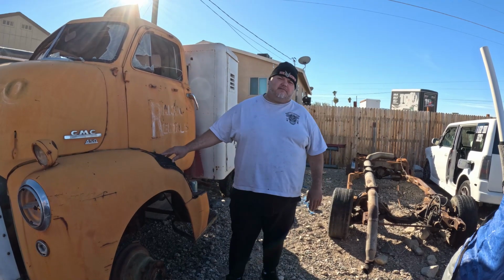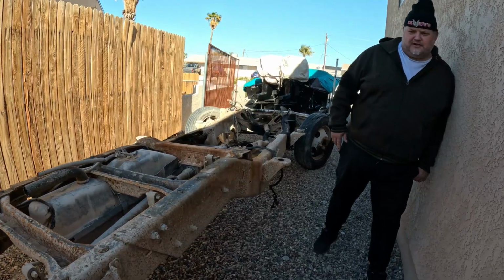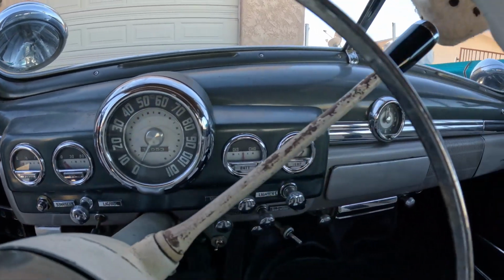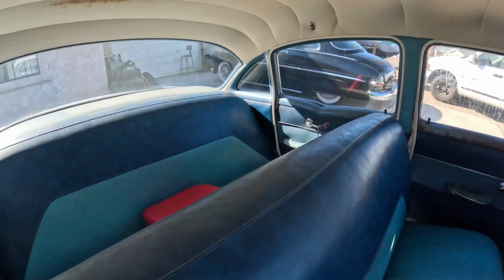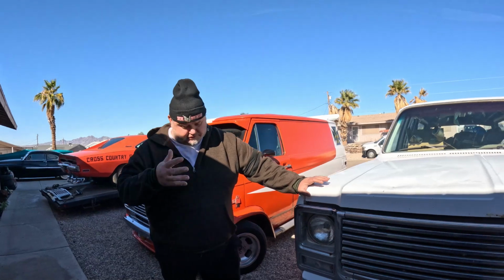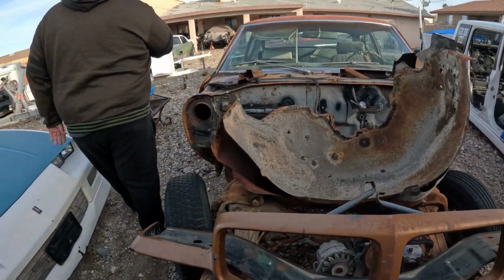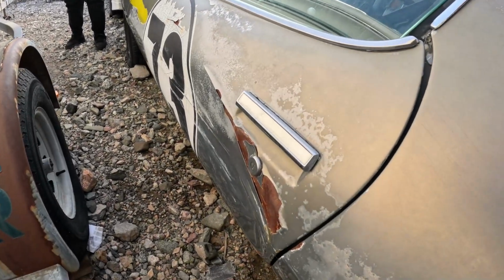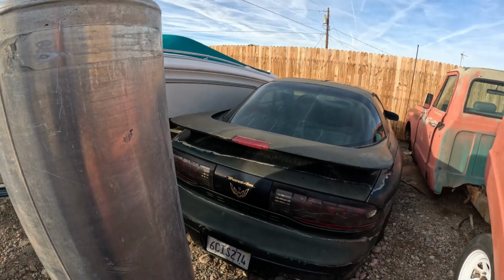Upcoming Projects (eventually) On The West Coast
Going thru most of the inventory out in Arizona